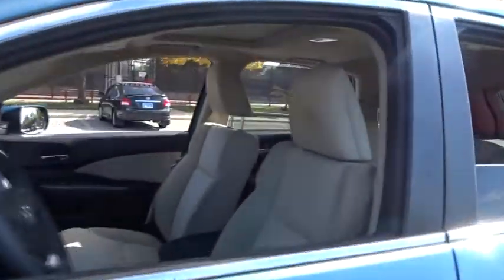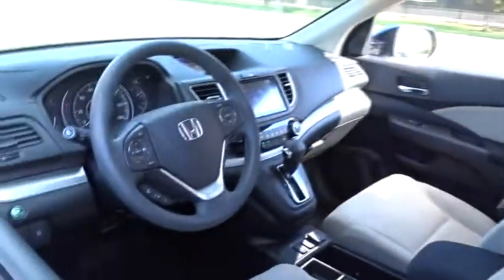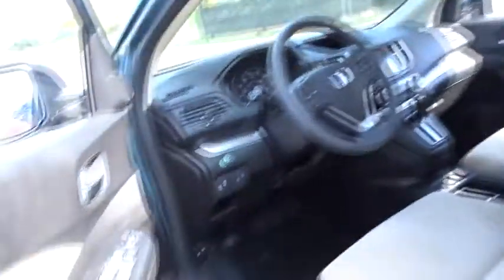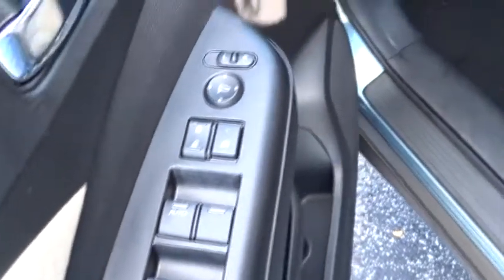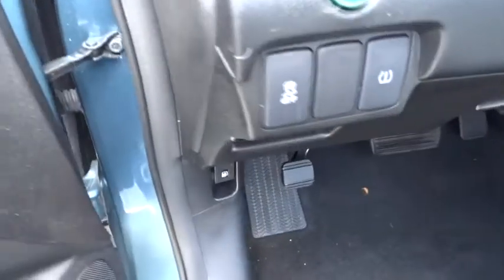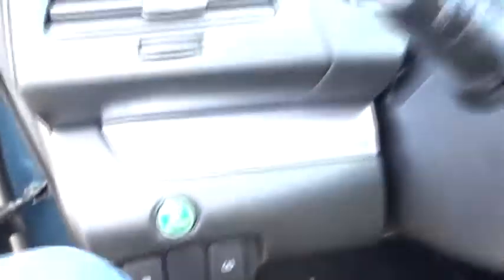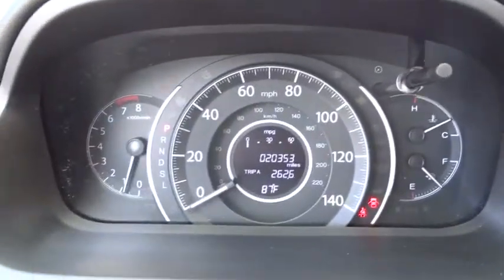2015 Honda CR-V Glenview, Des Plains, Highland Park, Elmhurst, Morton Grove, IL 51664A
Used 2015 Honda CR-V available in Glenview, Illinois at Castle Honda. Servicing the Des Plains, Highland Park, Elmhurst, Morton Grove, IL area.
2015 Honda CR-V EX - Stock#: 51664A - VIN#: 5J6RM4H50FL114536

Sturdy and dependable, this certified Used 2015 Honda CR-V EX lets you cart everyone and everything you need in one vehicle. This Honda CR-V comes equipped with these options: Wheels: 17 Alloy, Valet Function, Urethane Gear Shift Knob, Trip Computer, Transmission: Continuously Variable w/Sport Mode, Tires: P225/65R17 102T All-Season, Tailgate/Rear Door Lock Included w/Power Door Locks, Systems Monitor, Strut Front Suspension w/Coil Springs, and Steel Spare Wheel. Carry all your passengers in comfort and style in this trustworthy and dependable Honda CR-V. Come in for a quick visit at Castle Honda, 6900 West Dempster Street, Morton Grove, IL 60053 to claim your Honda CR-V!